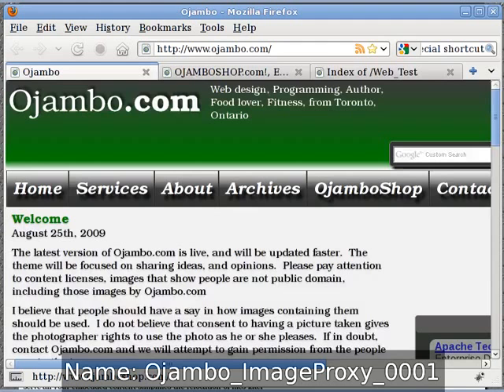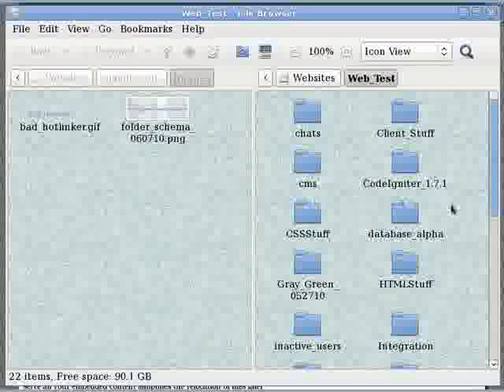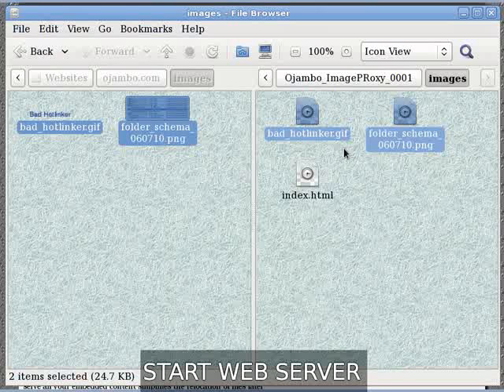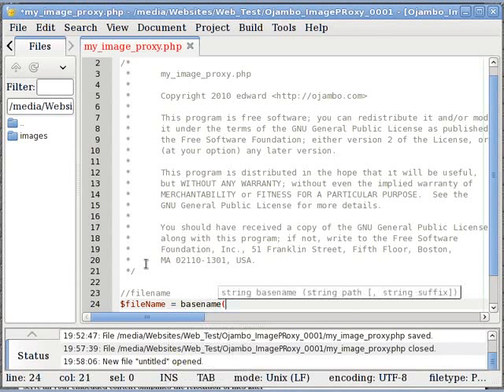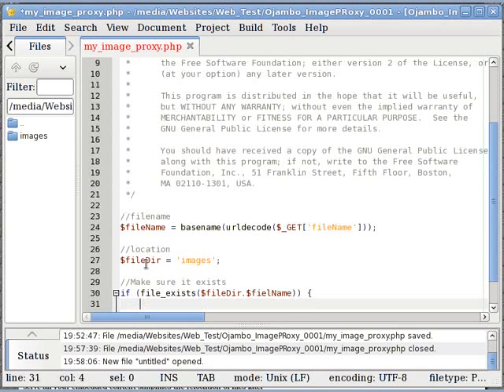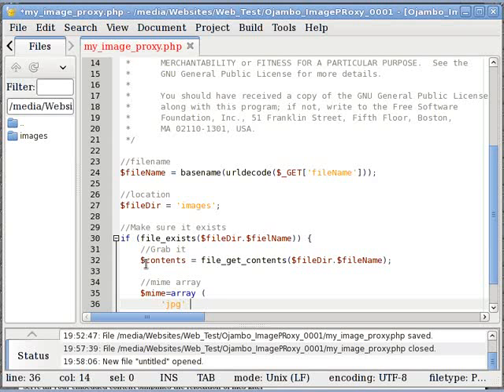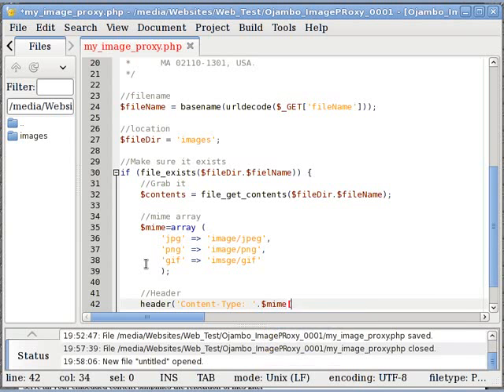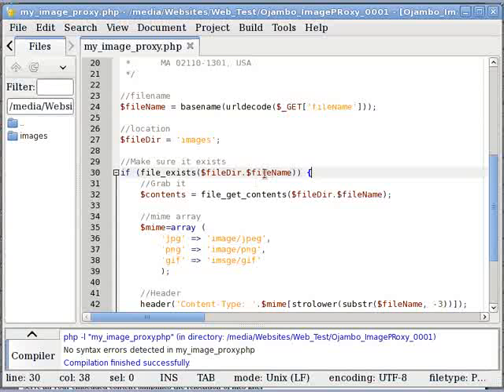Ojambo - Image Proxy Part 1/2 (vs 0001)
about creating an image proxy using php.  The image proxy lets one quickly move files such as photos and videos to different locations on a server or online.  No need to change your content to point towards the new location, just change the location in this php file and your content is automatically updated.